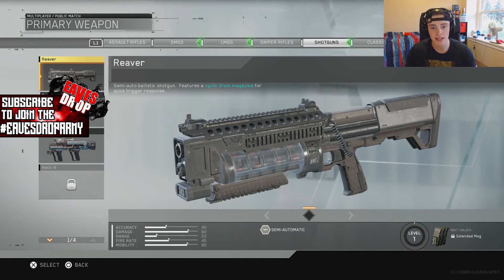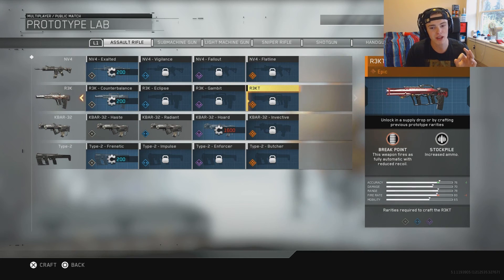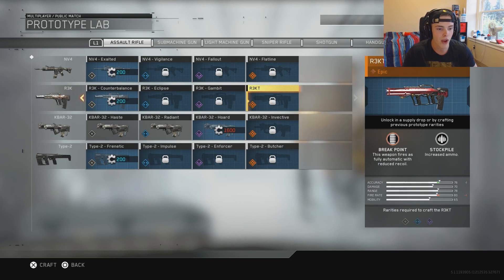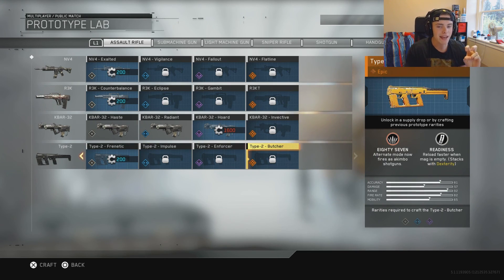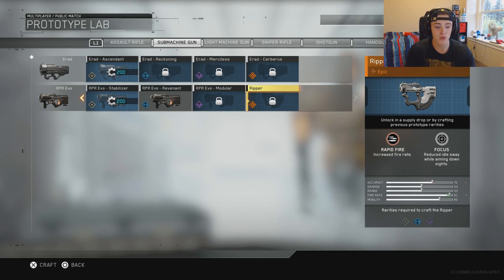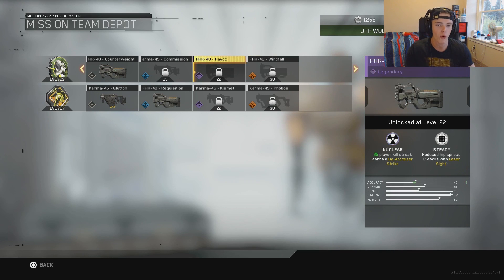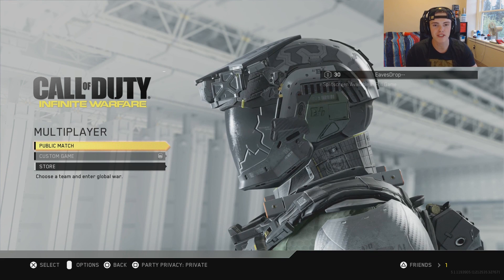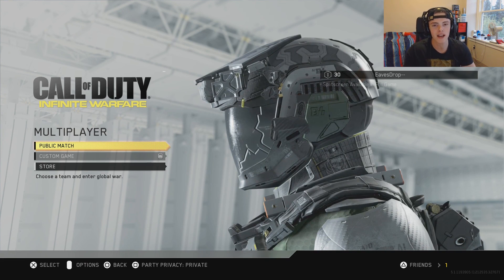EPIC WEAPONS IN INFINITE WARFARE ARE INSANE !! (MOST OVERPOWERED GUNS IN INFINITE WARFARE)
Epic weapons in Call of Duty: Infinite Warfare are the highest tier, MOST OP weapons that you can get.  They take a lot of grinding to get, but these Epic weapons are well worth it with insane weapon abilities, that make them completely overpowered compared to other guns!  Once you unlock an "Epic Weapon" you will have at your fingertips one of the most overpowered weapons in Call of Duty: Infinite Warfare!!

►YOU WON’T BELIEVE WHAT I GOT OUT OF THIS 6 PACK COMMON SUPPLY DROP !! (INSANE REACTION)